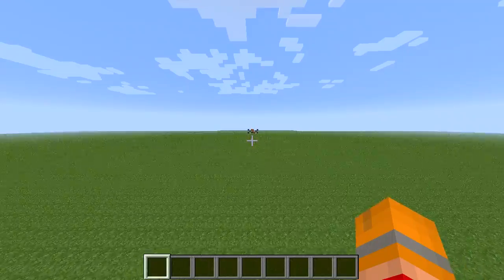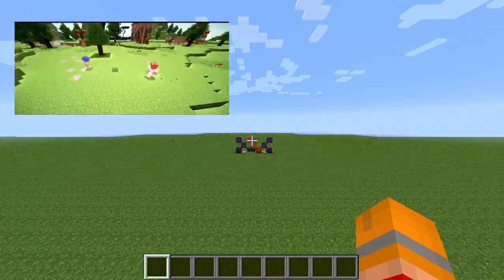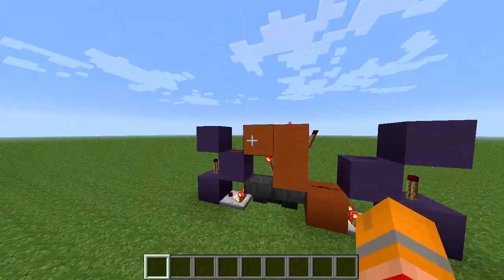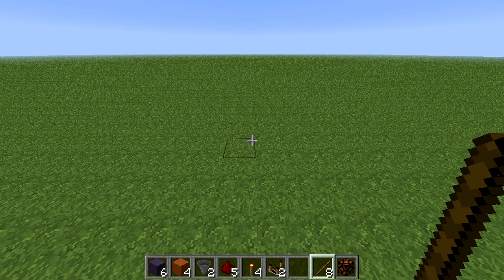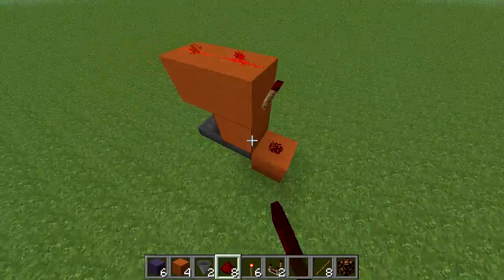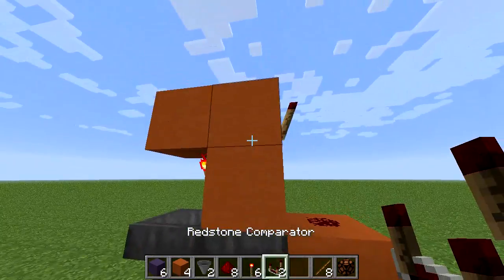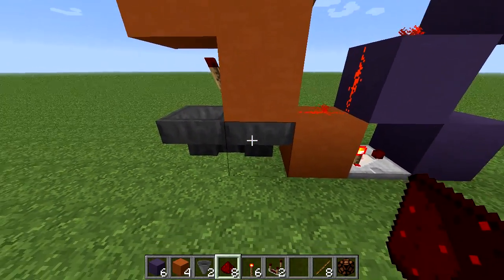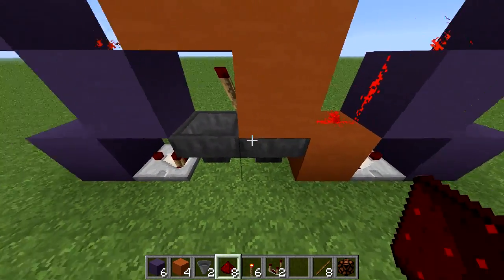Silent 1-Wide Hopper Clock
Tutorial and explanation for a silent 1-wide hopper clock that I made for an upcoming project.